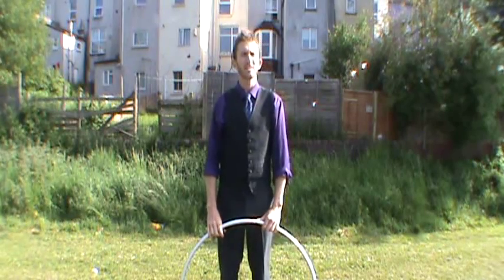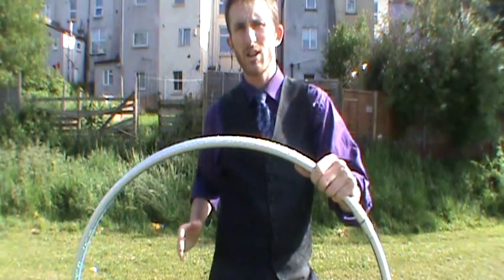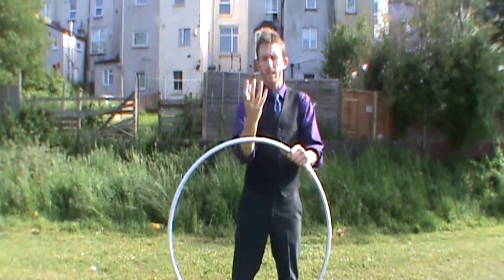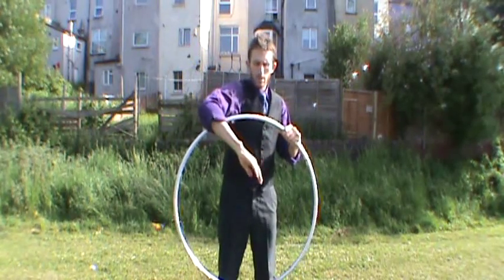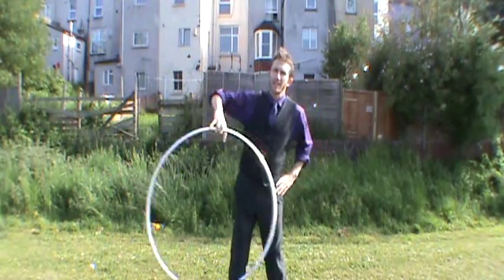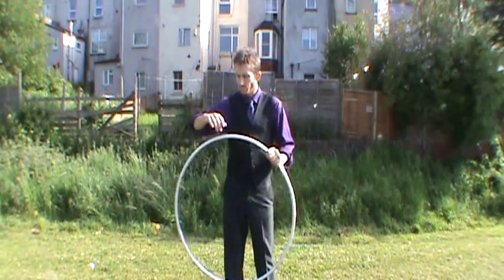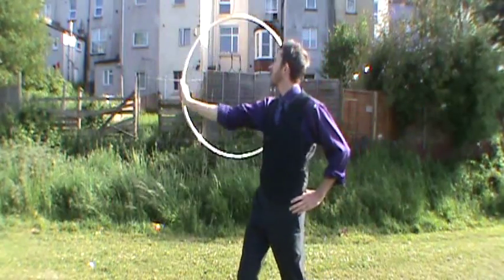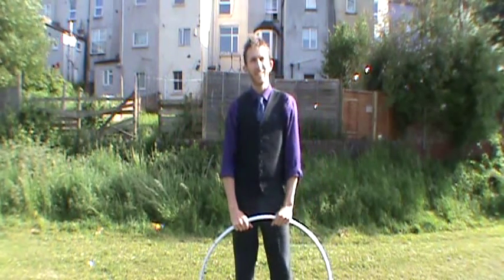Single Hoop - Intro to Advanced Figure 8s by Steve Bags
This video is more of an introduction rather than a tutorial video. It covers the five main grips I use and then shows ten figure 8s with them. Then it looks at linking them together, doing them around different parts of the body and a couple of isolated figure 8s.

Thanks as usual go to Emma Kerr and Gail O'Brien. The little bit of music at the start is from The Monstrous Cabaret by Stand Out Riot.